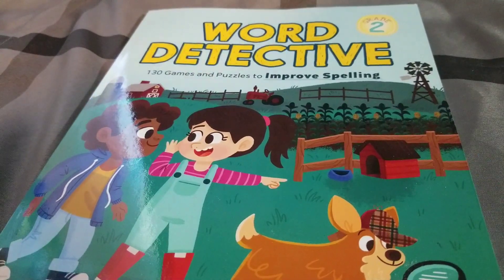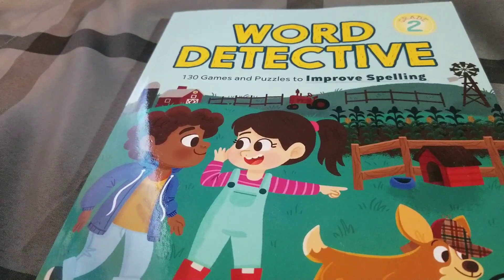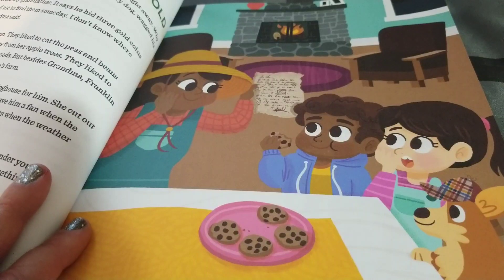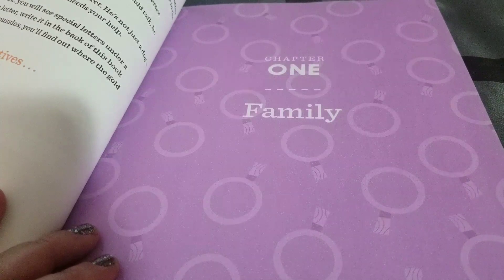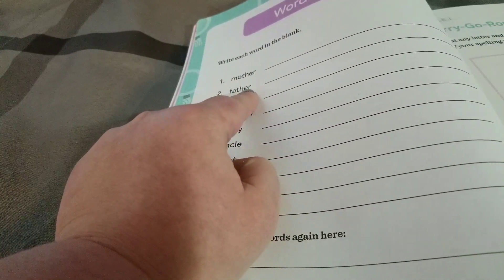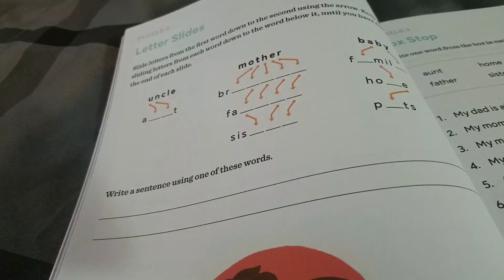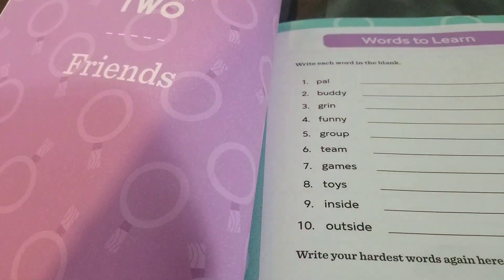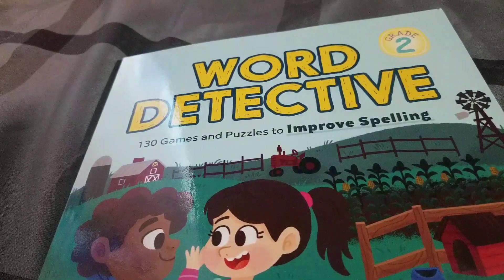Worst Spelling Advice Ever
If you are looking to sabotage your child's spelling success, you have come to the right place. This will not only not teach your kids, but they will just memorize more useless words that got them into this spelling mess to begin with.

To help your child with spelling, here are some programs to research:
Montessori
Orton Gillingham

Waldorf

Product Page:

I received this book in exchange for an honest review. All opinions are mine and were in no way influenced by outside sources.